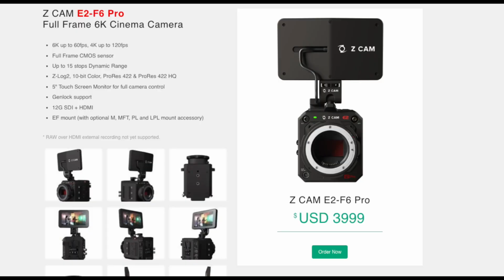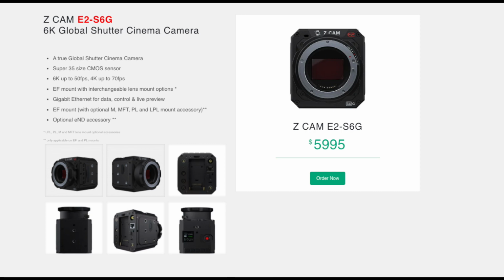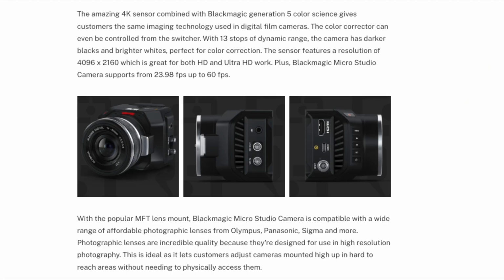IBC 2023 New M43 Cinema Cameras | Blackmagic Micro Studio Camera 4k G2 | Z Cam E2-M5G (also BMCC6k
New sets of cinema cameras have just been released at IBC 2023 and I'm super excited about all of them. I think they're all pretty fantastic and it's giving me a bit of G.A.S. This video is just what I think about them!

Sony Burano, Blackmagic Cinema Camera 6K, Z Cam E2 M5G, Blackmagic Micro Studio Camera 4K G2, Blackmagic Design, Z Cam, Sony, IBC 2023